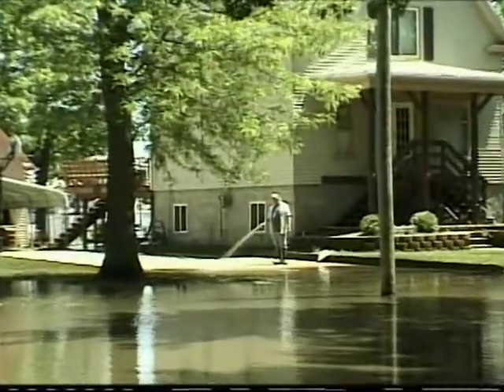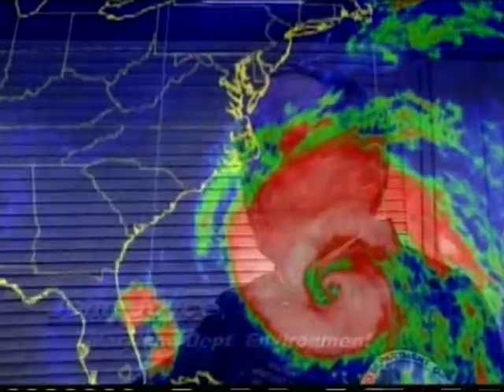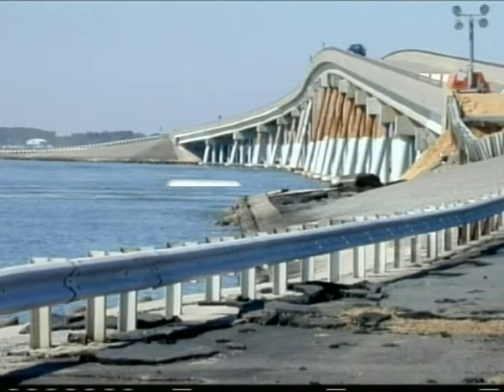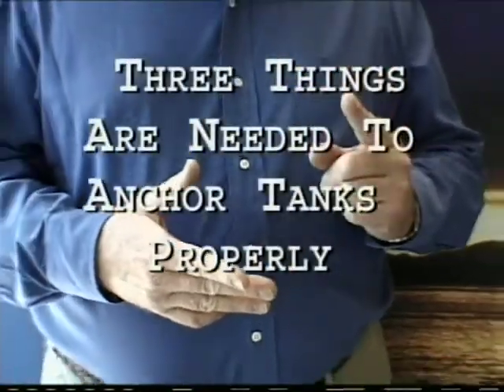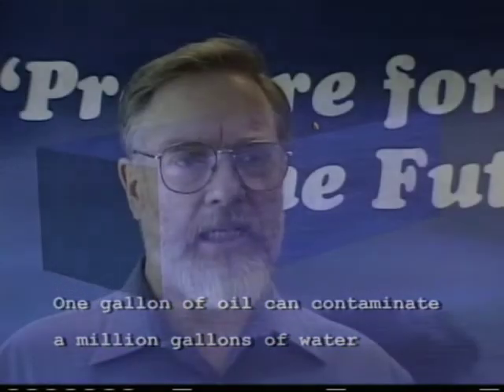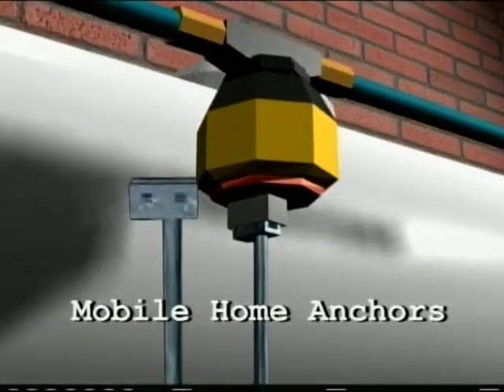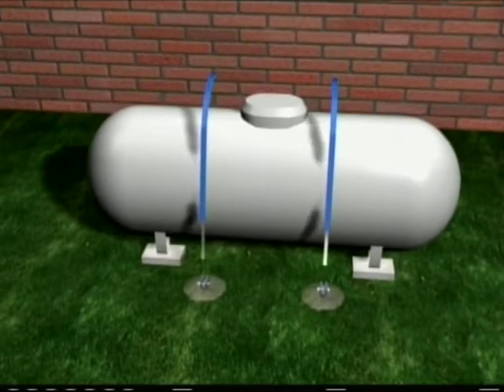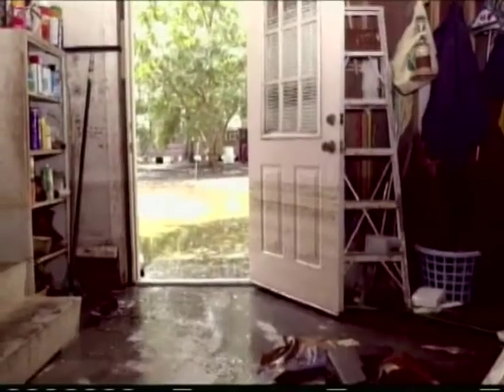Anchoring Home Fuel Tanks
Anchoring Home Fuel Tanks - Federal Emergency Management Agency   - FEMA 481 - This DVD illustrates the importance of securing home fuel tanks to the structure to prevent damage during disasters. The video also describes methods for securing fuel tanks.